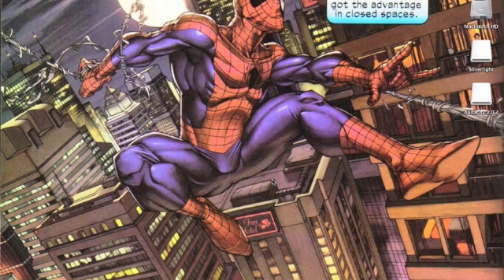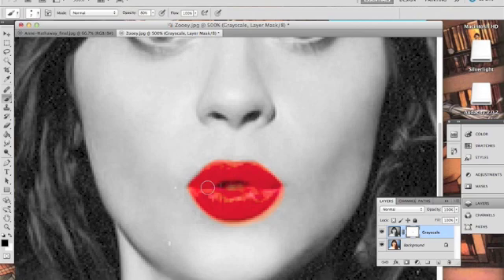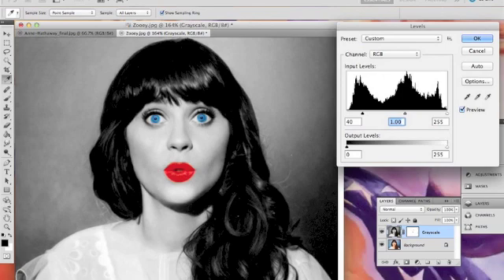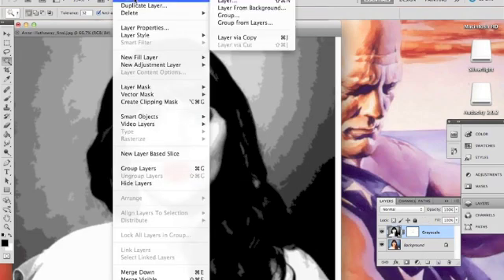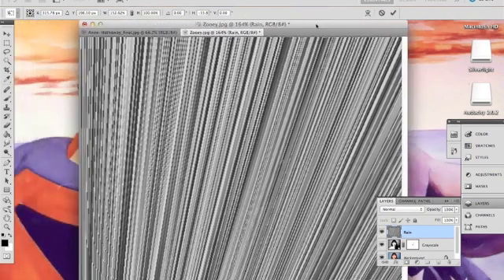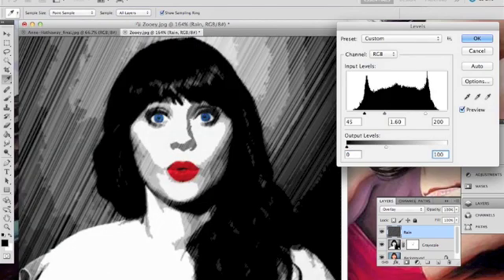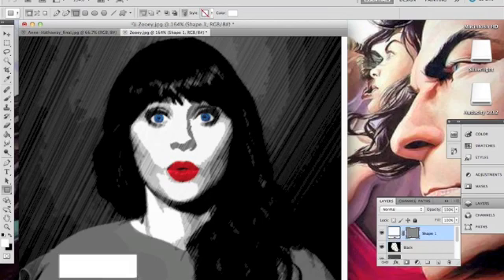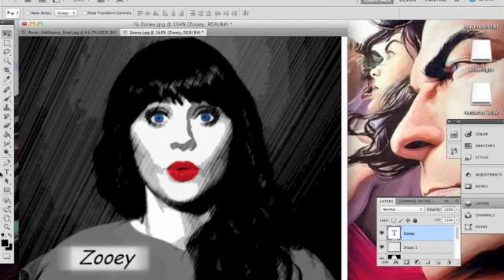Create "Sin City" Style Art in Adobe Photoshop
-This video is for educational and demonstrative purposes only.

How to create the Sin City art style of Frank Miller using Adobe Photoshop